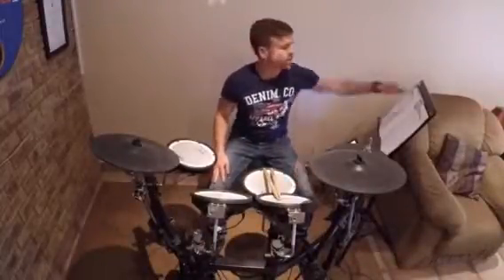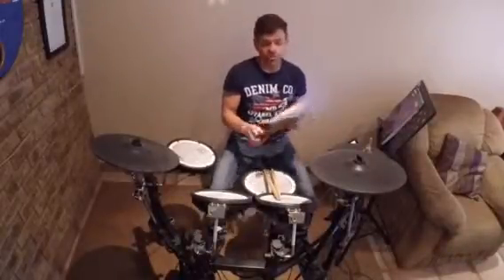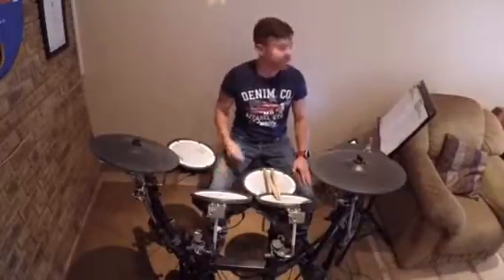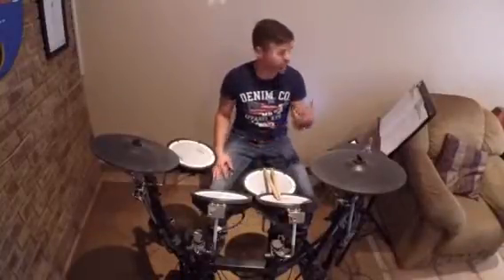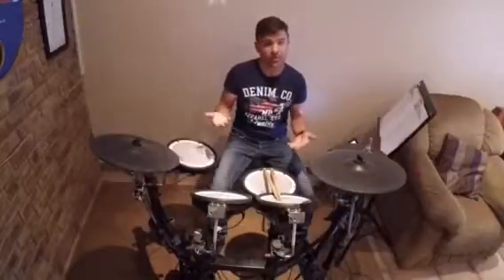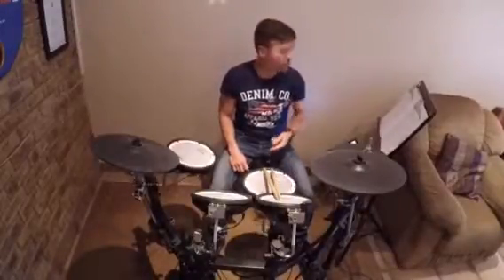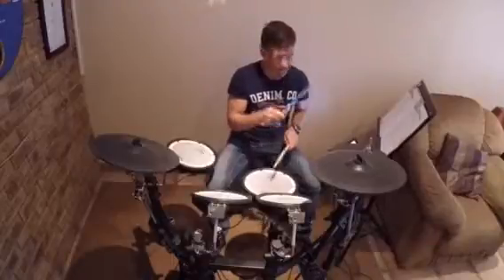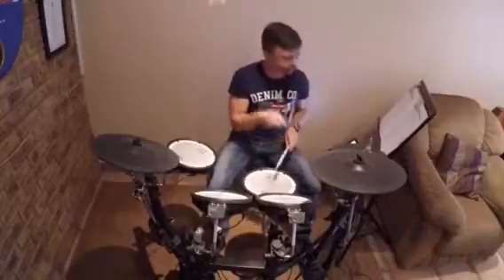Trinity Rock and Pop Drums Gr1 Song- I Believe I'll Dust My Broom (Technical Focus Song)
Short talk through of song and then played by Corne Olckers